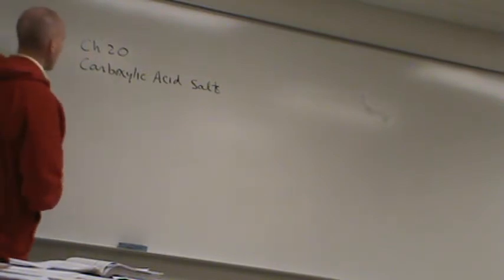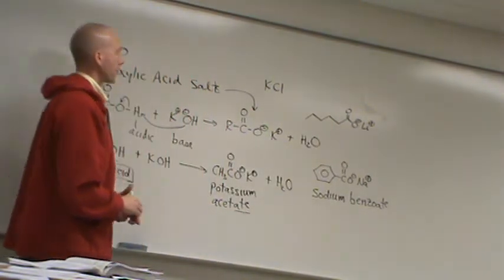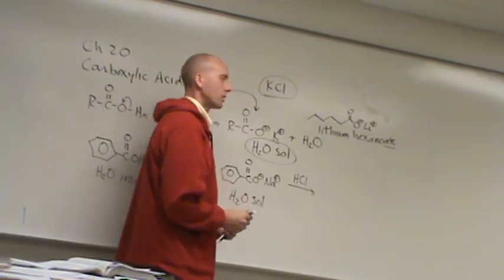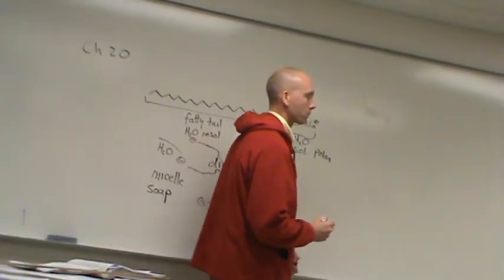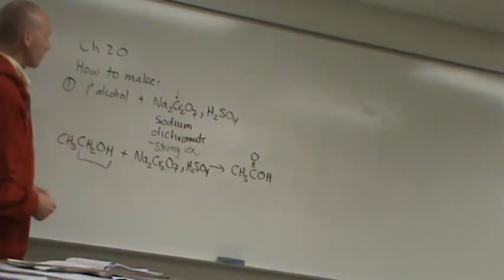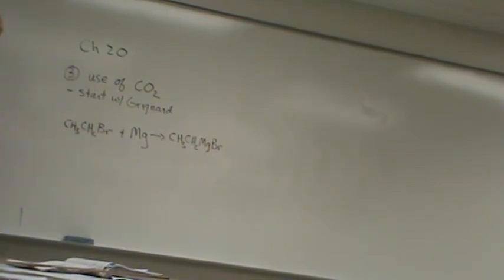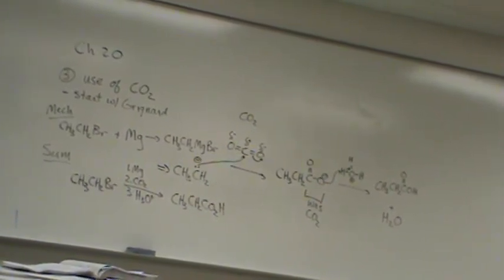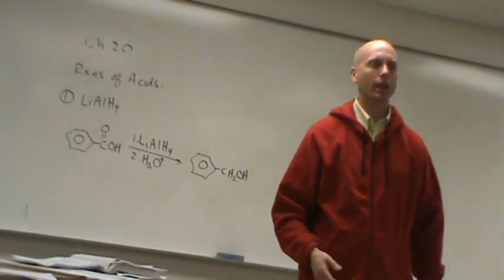242: Lecture 27: Carboxylic Acids 2